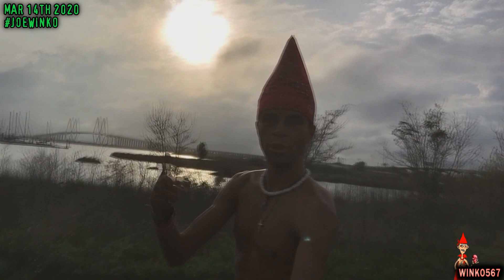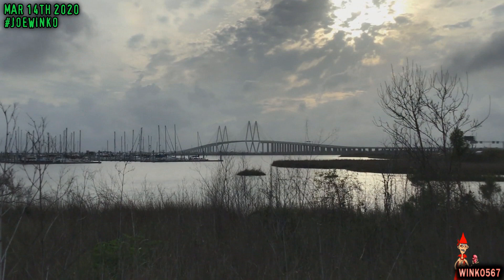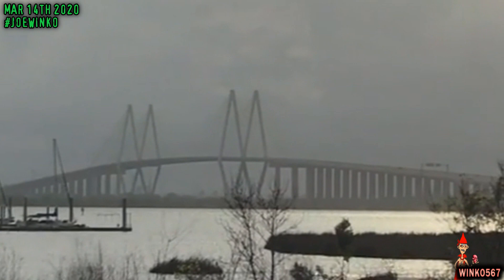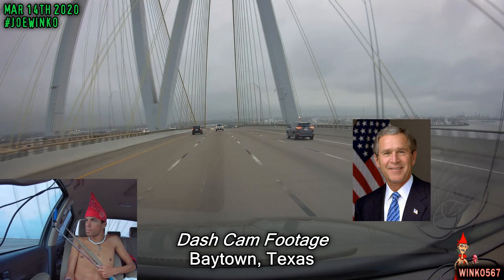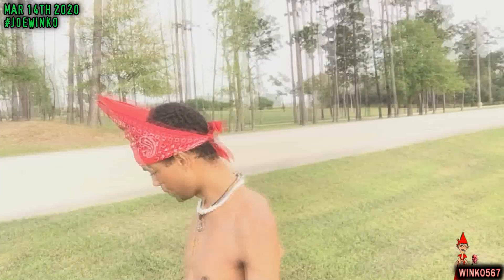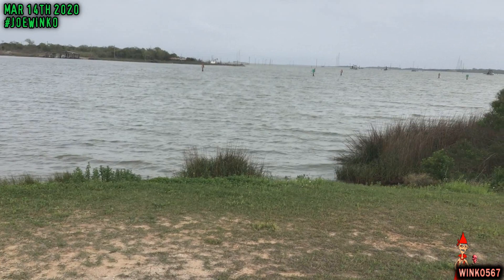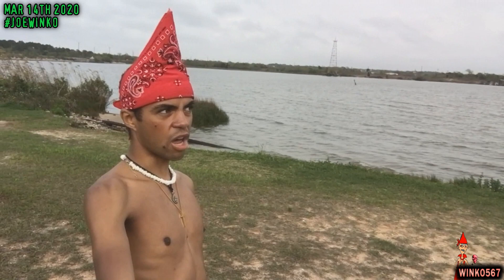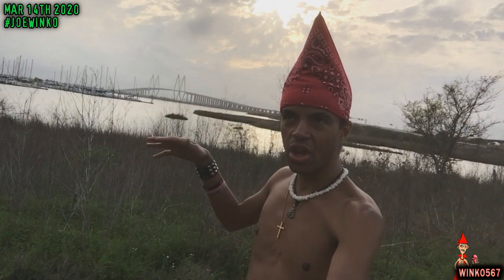The Fred Hartman Bridge | BayTown, Texas | Autistic Guys Adventure (2020) | Joe Winko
A video of the Notorious Joe Winko at the Fred Hartman Bridge :) a huge beautiful work of art in Baytown Texas :)